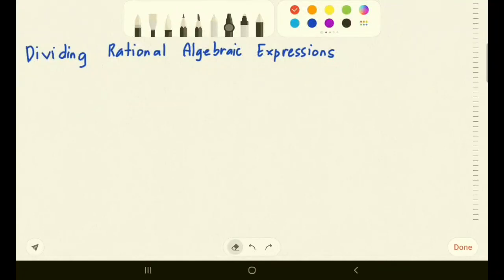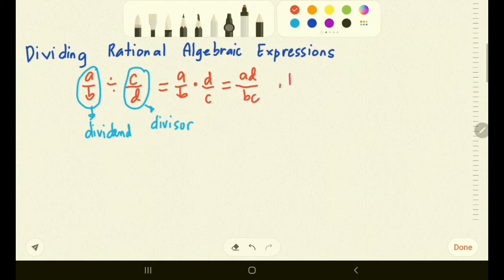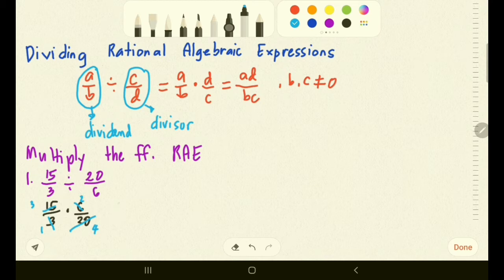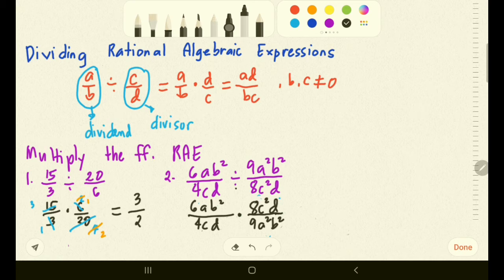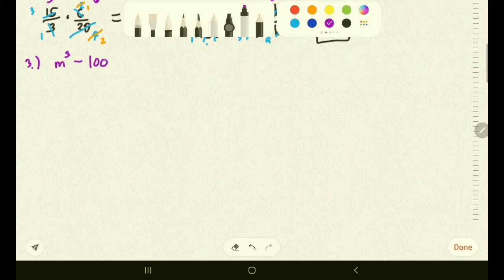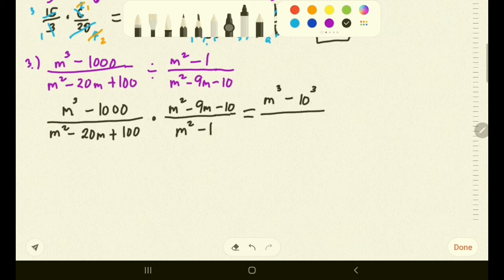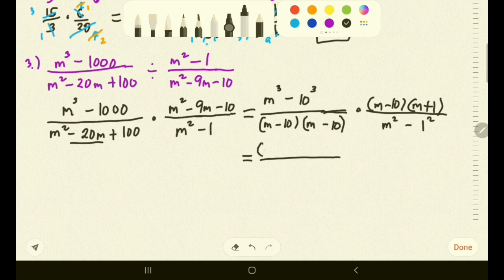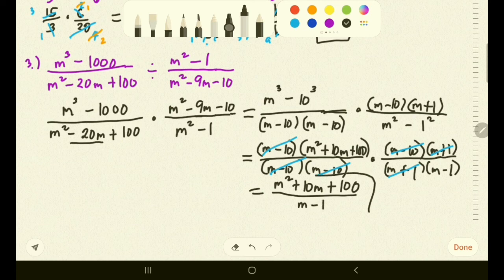Dividing Rational Algebraic Expressions